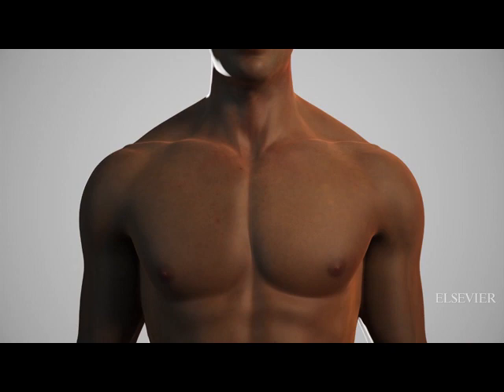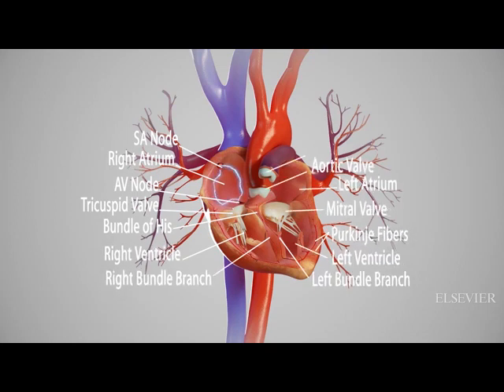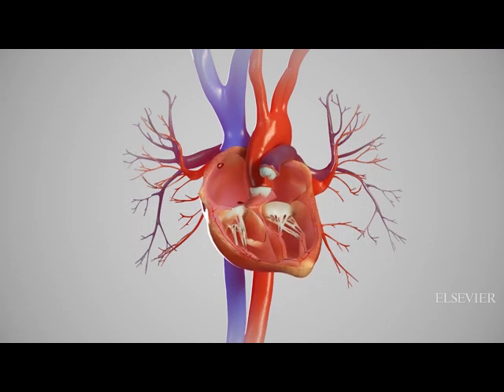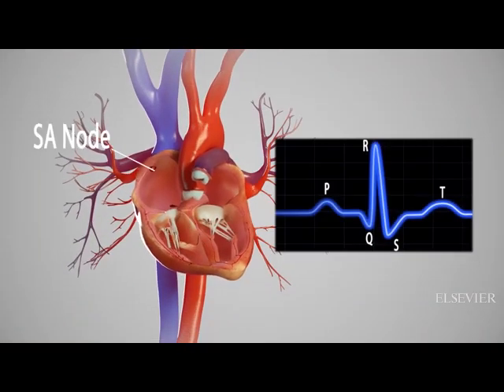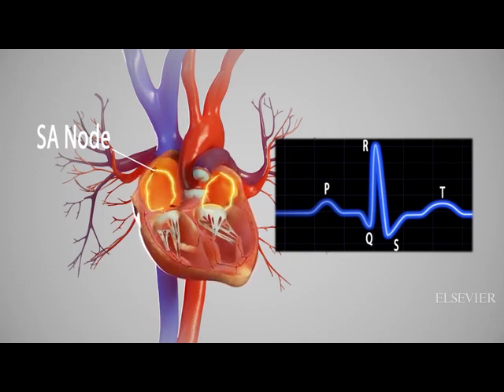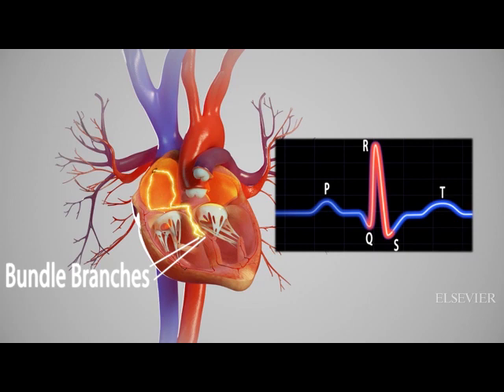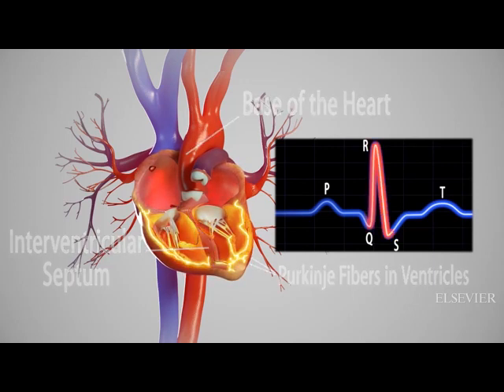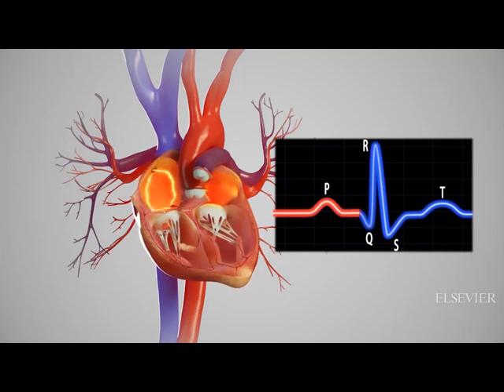Basic Electrocardiogram-Goldberger's Clinical Electrocardiography (1/4)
This video is  part of the content available as addendum  for
Goldberger's Clinical Electrocardiography-A simplified approach-9th edition